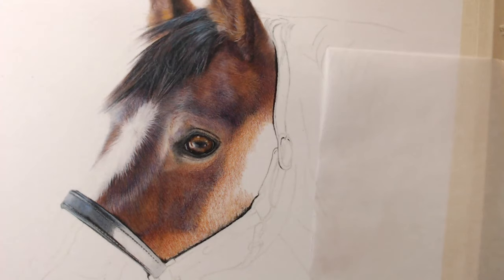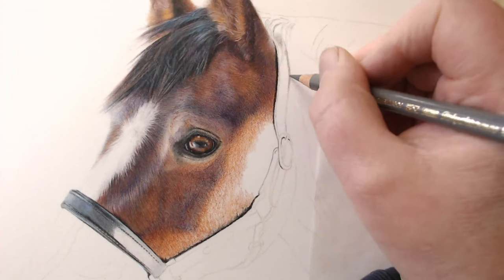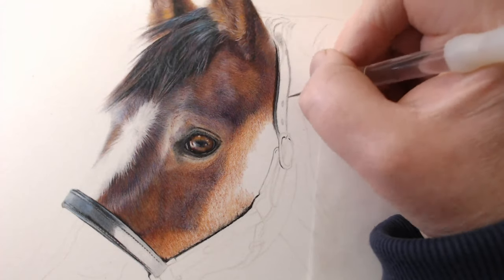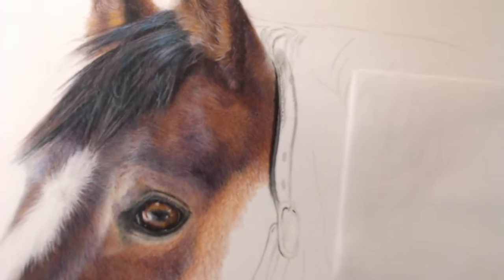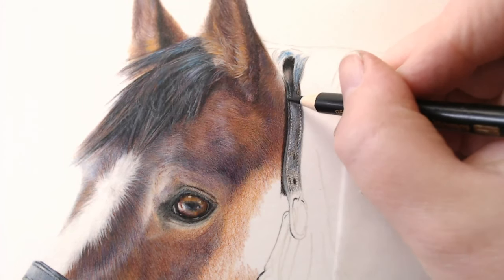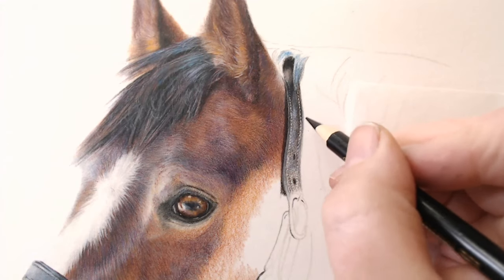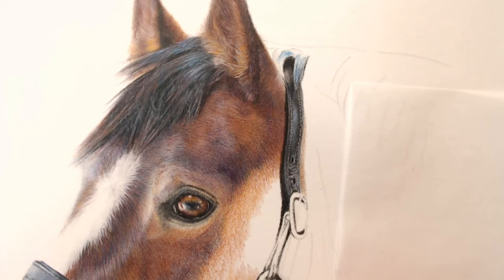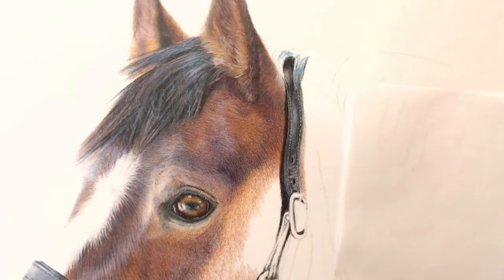Live Draw Along | Drawing Leather in Coloured Pencil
Working on Fern's headcollar, start to finish creating the leather head piece and buckle :) Join me while I chat, talk you through what and why I'm doing things, the pencils I use, and of course going off on a tangent and talking about chocolate spread and Earl Grey Tea :)

I'm using Clairefontaine Pastelmat in white, and it's the board version, Faber Castell Polychromos, Caran D'Ache Pablos and Derwent Studios - and I talk about why I use them for certain things.

I also was asked about my camera and recording equipment, so the information is here:
Neewar Studio Lights with Soft box
Rode NT usb microphone
and I edit via Camtasia

I'll be doing more live streams as I love chatting about what I'm doing, if you have any requests, please do let me know :)

If you want more indepth tutorials, without me whittering on about chocolate spread, then head over to my Patreon, I have hundreds of hours of real time tutorials, talking you through live - I voice over as I'm drawing so you get all of my thoughts :)

Thanks everyone for joining me :)